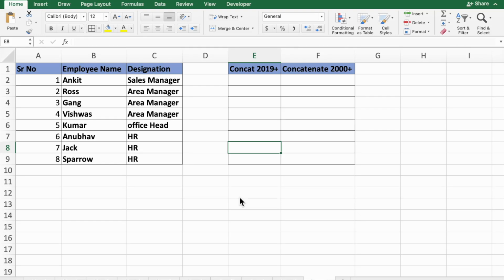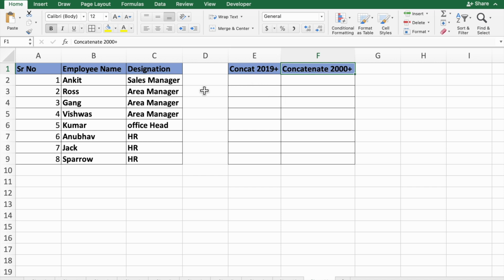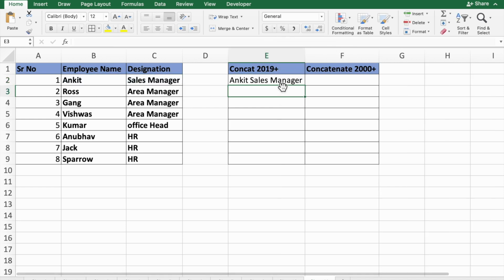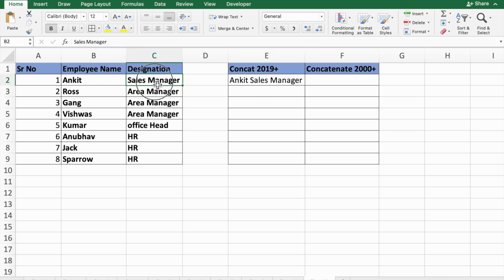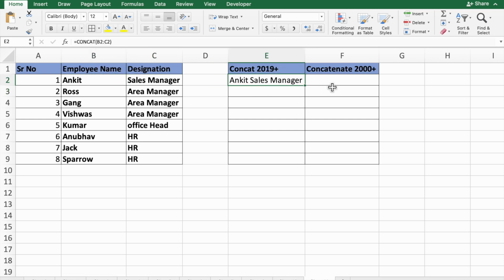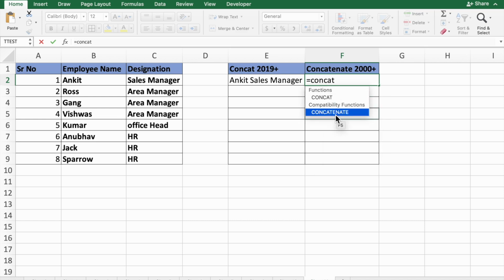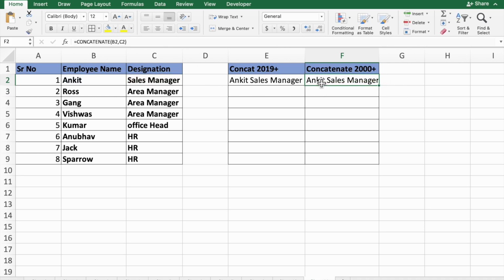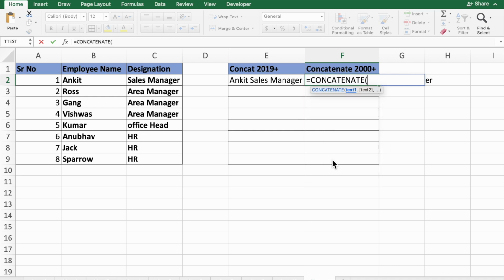How to Use Concatenate Fuction In Excel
In Excel, managing and manipulating text data efficiently is essential for creating clear, well-organized spreadsheets. Often, you need to join or combine data from multiple cells into one cell to create meaningful information — such as combining first and last names, merging addresses, or constructing full product descriptions. This is where the CONCATENATE function comes in handy.

The CONCATENATE function in Excel allows you to join text strings from different cells into one continuous string, making it a powerful tool for data organization and formatting. While Excel now offers newer functions like TEXTJOIN and CONCAT, understanding CONCATENATE remains valuable since it is widely used and supported in many Excel versions.

This guide will explain how to use the CONCATENATE function, explore practical examples, and offer tips to help you efficiently combine text data in Excel.

What Is the CONCATENATE Function?
The CONCATENATE function takes multiple text strings or cell references as inputs and joins them together into a single text string. This is useful when you want to merge separate pieces of information stored in different cells.

The CONCATENATE function is a fundamental tool in Excel for combining text strings from multiple cells into one. Whether you are merging names, creating addresses, or formatting data, CONCATENATE provides a simple and effective way to streamline your data presentation.

By mastering CONCATENATE, you can enhance the clarity and usability of your spreadsheets, making complex data easier to read and analyze. Although newer functions have been introduced, understanding CONCATENATE remains essential for working with legacy spreadsheets or when compatibility is a concern.

As you become familiar with concatenating text in Excel, your ability to manipulate and organize data will improve, leading to more efficient workflows and professional-looking reports.

Thanks.
Use Concatenate or Concate In Excel
concatenate in excel,
concatenate function in excel,
how to apply concatenate function in excel,
excel me concatenate function ka use kaise kare,
excel,
how to use concat function in excel,
concat formula in excel,
excel concat formula,
use concat function in excel,
concat function,
concat function in excel,
use concatenate function in excel,
excel concatenate function,
advanced excel,
how to use concatenate function,
concatenate